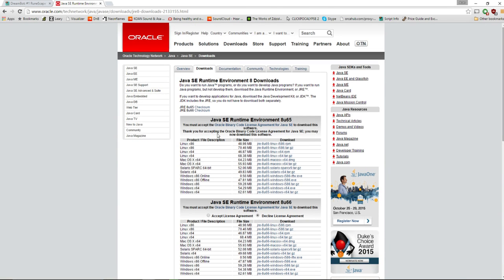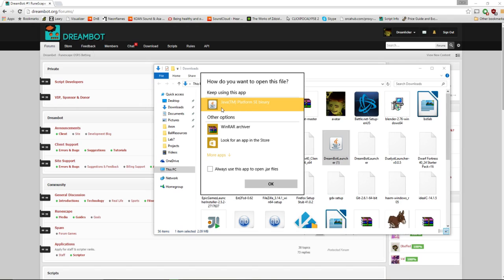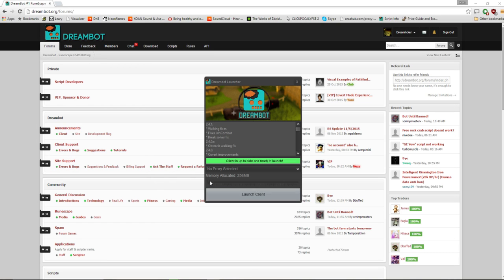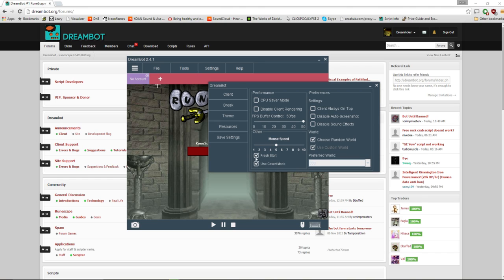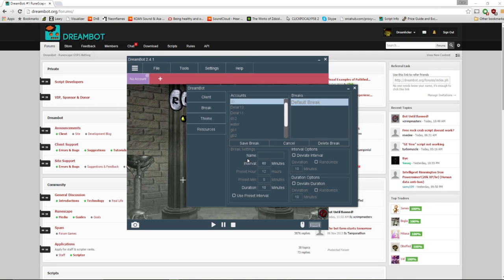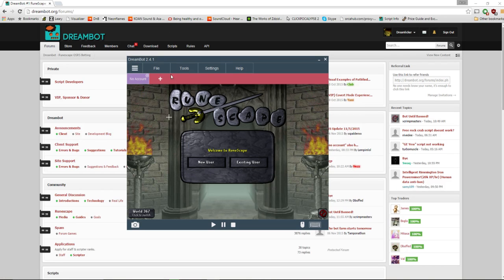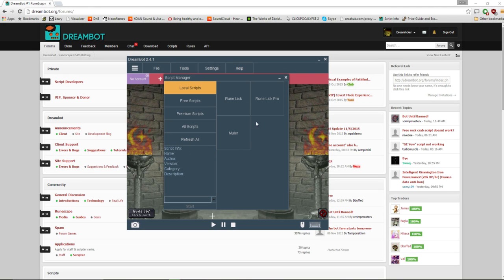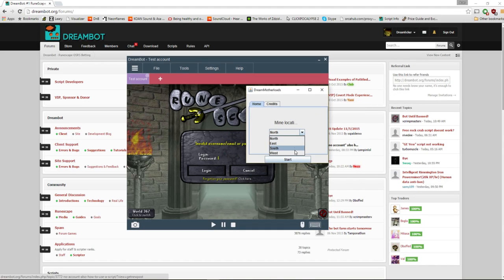How to set up Dreambot's client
For more support, visit DreamBot and visit the chat. There may be some helpful folks in there.